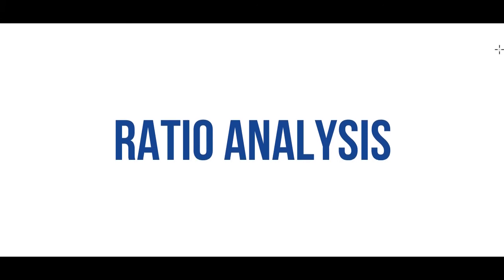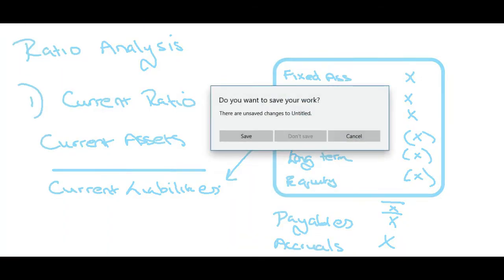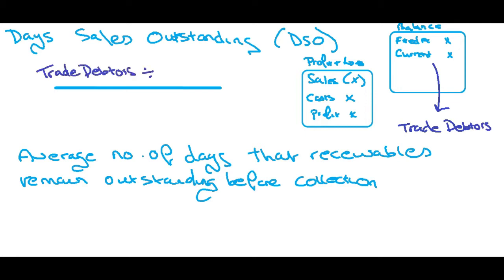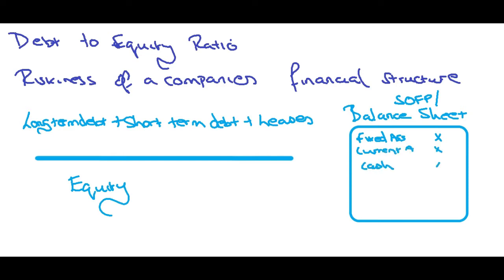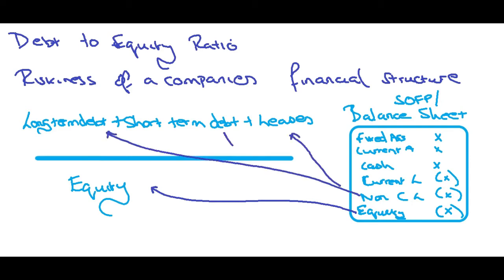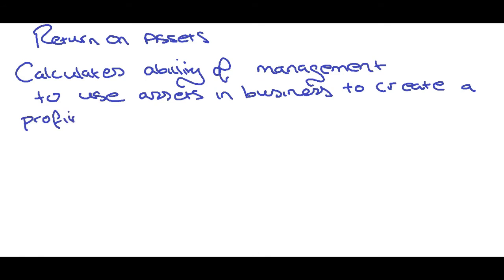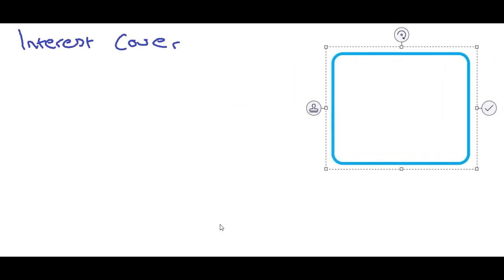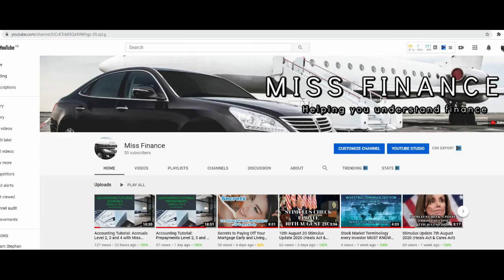Accounting Tutorial: Ratio Analysis Level 2, 3 and 4 with Miss Finance (bookkeeping aat)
Here is the facebook group link for anyone who would like to join :)

I have over a decade experience in finance and have tutored and managed many students to become both AAT and ACA qualified. In this video I go through Ratio analysis as well as some examples for you.

Here I discuss Inventory Turner, Debtor Days, Current Ratio, Debt to Equity Ratio, Return on Assets and Interest Cover.

Here I also discuss the basics of profit and loss, income statements, balance sheets and statement of financial position as well as the debit and credit entries in both.

If you would like to have your question featured in one of my upcoming videos then please use the comments section below and I will be more than happy to walk you through it.

I would love it if you could give the video a thumbs up and consider subscribing so that I can reach more people who are currently looking to and or are studying towards their professional qualifications in accounting or finance or even if you are a business owner looking to brush up on bookkeeping knowledge.

 accounting basics financial accounting aat level 2 bookkeeping transactions